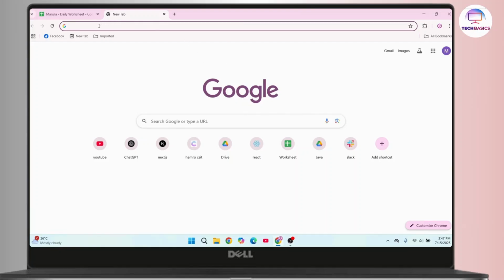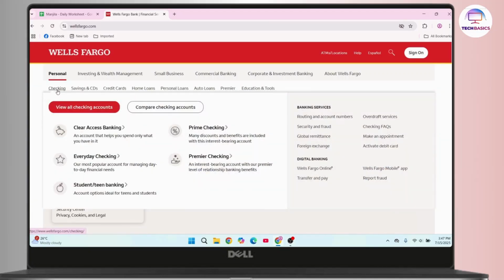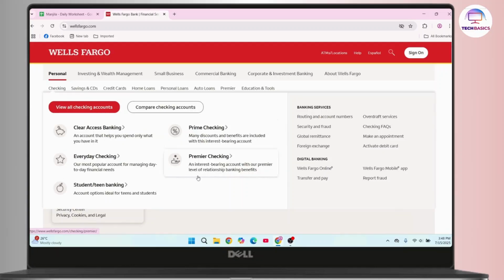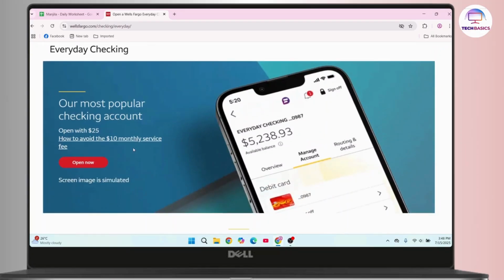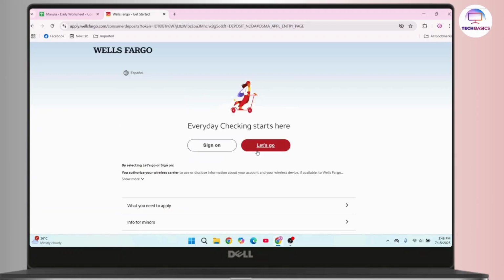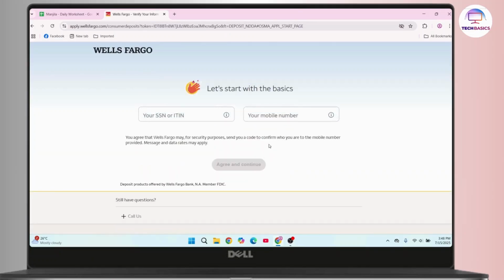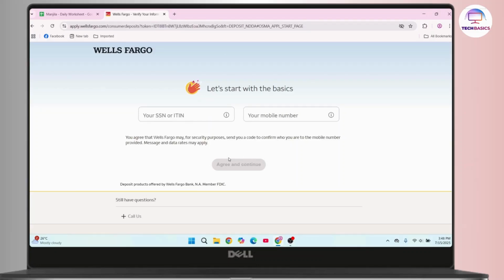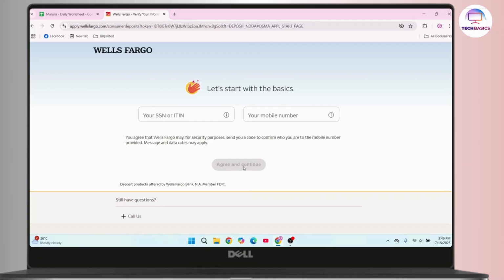How to Open a Checking Account With Wells Fargo Online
Learn how to open a Wells Fargo checking account online step-by-step! In this quick tutorial, Kate guides you through the entire process from visiting wellsfargo.com to completing your application for Everyday Checking or other account types. Whether you're opening your first checking account or switching banks, this simple guide will help you get started with Wells Fargo online quickly and securely.

Chapters:
00:00 - Introduction
Kate welcomes viewers and introduces the video topic about opening a Wells Fargo checking account online.

00:12 - Visit WellsFargo.com
Open your browser and go to the official Wells Fargo website.

00:25 - Navigate to Checking Accounts
Hover over the checking menu and explore available account options.

00:40 - Choose Everyday Checking
Select the Everyday Checking account for day-to-day banking.

00:52 - Start Application
Click "Open Now" and begin the online application process.

01:05 - Enter Personal Information
Provide your Social Security Number or ITIN and mobile phone number.

01:25 - Verify Mobile Number
Receive and enter the verification code sent to your phone.

01:38 - Agree and Continue
Accept terms and proceed with the application.

01:48 - Complete Application
Fill in all required personal information and create login credentials.

02:00 - Finalize Account Setup
Finish the process to successfully open your Wells Fargo checking account.

02:09 - Conclusion